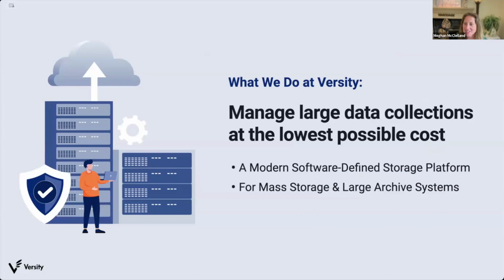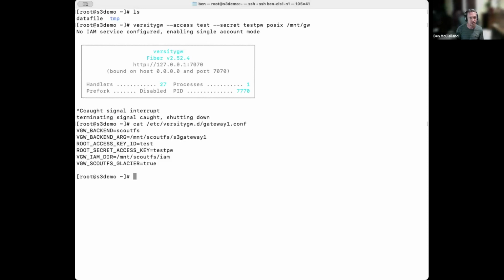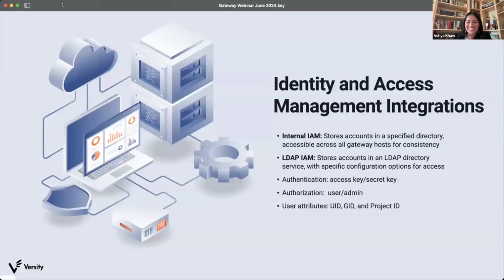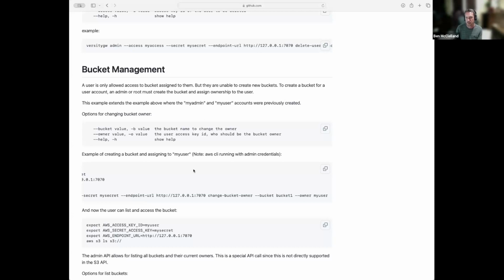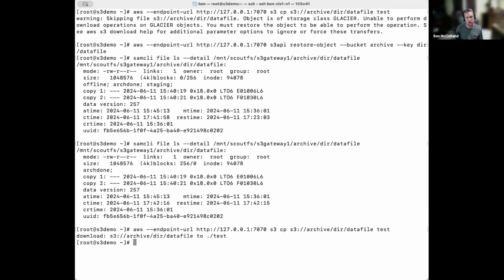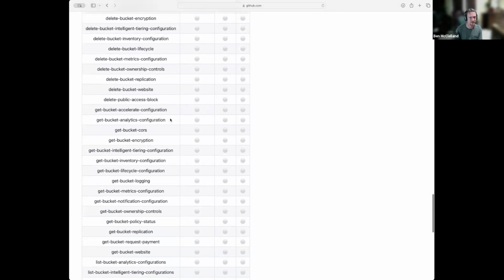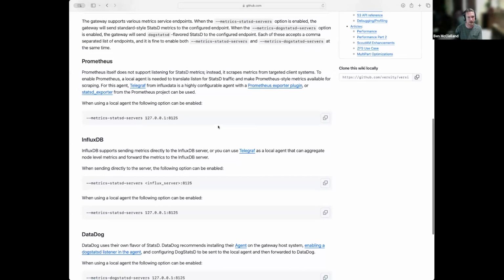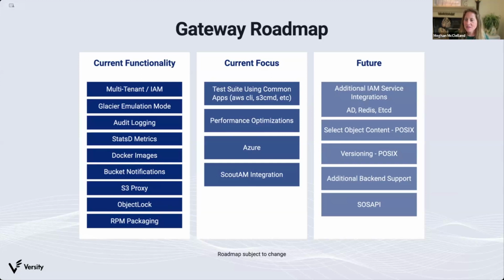The Versity S3 Gateway: Streamlined Data Storage Across Systems | Fireside Chat with Ben McClelland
The Versity S3 Gateway is an innovative open-source tool that facilitates seamless inline translation between AWS S3 object commands and other storage systems, including file-based and Azure. Developed by Versity with input from Los Alamos National Laboratory and Pawsey Supercomputing Research Centre, this open-source initiative reflects a concerted effort to bridge the gap in data compatibility, enabling seamless access to diverse storage systems.

In this webinar, Meghan McClelland, Versity's VP of Product, will provide a compelling introduction to the Versity S3 Gateway. Meghan will discuss the inspiration behind the product’s creation and share insights into its future development roadmap. Then, Ben McClelland, Versity’s Senior Principal Software Engineer and the lead architect of the Gateway, will offer valuable insights into the Gateway’s development process in a fireside chat. He will also showcase its key functionalities through a live product demo and exploration of the Gateway’s GitHub repository.

CHAPTERS:
The Versity S3 Gateway Overview | 0:00
Introductory Demo | 5:56
Feedback from Users | 14:42
Performance Considerations | 17:08
HTTPS Support | 19:48
Multi-Tenancy Access | 20:37
Which Gateway Am I Running? | 27:51
Glacier Demo with ScoutAM | 30:59
S3 vs POSIX Access | 34:59
Use Cases for S3 Proxy | 37:19
Migrating Existing IAM Configuration | 39:34
Challenges Faced During Development | 40:29
Testing Matrix | 44:26
New Features | 46:35
Accessing an offline file without enabling Glacier Mode | 53:11
Multi-object delete | 54:40
Upgrading to the Versity S3 Gateway | 55:30
Support for the Gateway | 56:38
Future of the Gateway | 57:40
Product Roadmap | 1:00:45
Resources Available | 1:04:11